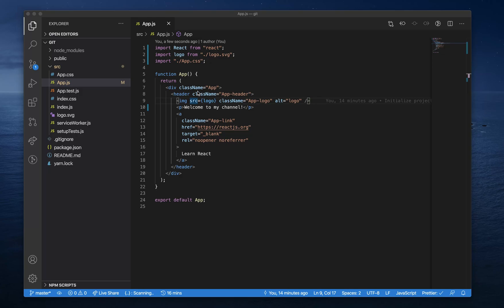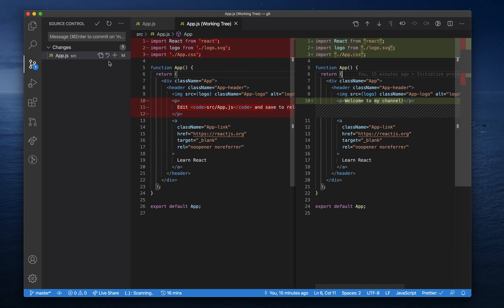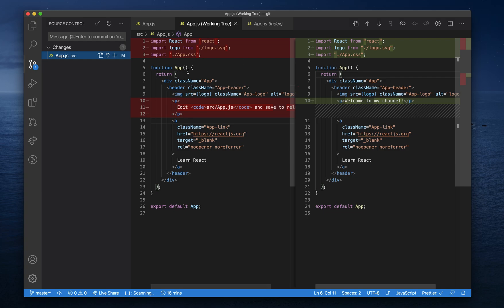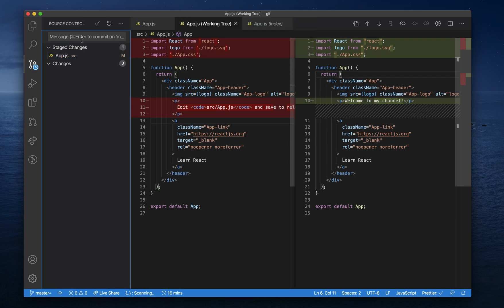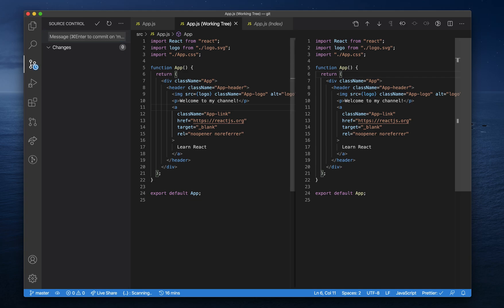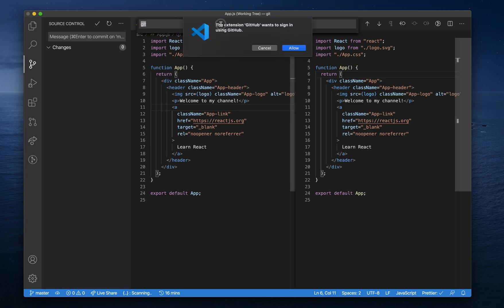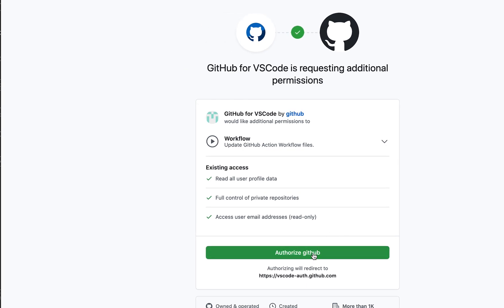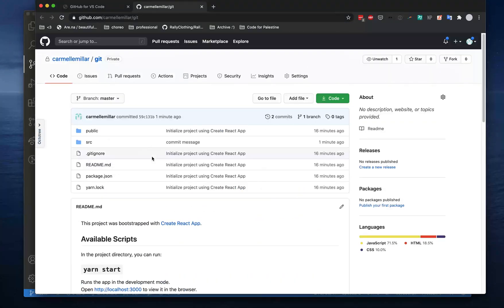How to use git in Visual Studio Code | 1 min. tutorial | No command line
This quick beginner's git tutorial shows you how to git add, git commit, and git push changes in VS Code without needing to use your terminal or command line. You can also unstage changes, undo changes, and remove files from git add from within the same git extension tab. It's great for viewing changes in your code before committing. I love using git in Visual Studio Code, and after I discovered these buttons, I saw my workflow improve a ton!